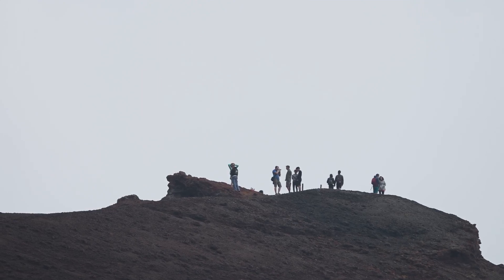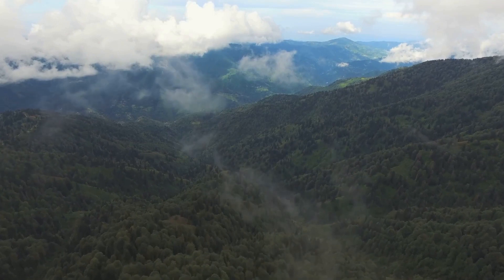Auckland New Zealand(Where to Go )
Auckland, located in the North Island of New Zealand, is the country's largest city by population and is known for its stunning harbors, diverse cultures, and vibrant urban life. Here are some key points about Auckland:

Geography: Auckland is situated between two harbors, the Waitematā Harbour to the east and the Manukau Harbour to the west. It is also surrounded by volcanic cones, which provide unique landscapes and viewpoints across the city.

In Auckland, there are numerous places to explore and enjoy. Here's a list of some must-visit destinations:

Sky Tower: Iconic to Auckland's skyline, the Sky Tower offers panoramic views of the city and surrounding areas. You can also experience thrilling activities like SkyJump and SkyWalk.

Waiheke Island: A short ferry ride from downtown Auckland, Waiheke Island is renowned for its stunning beaches, vineyards, art galleries, and scenic walks.

Auckland Domain: This sprawling park near the city center is home to the Auckland War Memorial Museum, beautiful gardens, walking trails, and sports facilities.

Viaduct Harbour: A vibrant waterfront precinct with restaurants, bars, and cafes, Viaduct Harbour is perfect for a leisurely stroll or enjoying a meal with a view.

Auckland Zoo: Located in Western Springs, Auckland Zoo is home to a diverse range of animals from around the world and offers educational experiences for visitors of all ages.

Piha Beach: One of Auckland's most famous surf beaches, Piha is renowned for its rugged beauty, black sand, and powerful surf. It's a great spot for swimming, surfing, or simply soaking up the scenery.

Rangitoto Island: A volcanic island in the Hauraki Gulf, Rangitoto offers hiking trails with panoramic views, lava caves to explore, and unique flora and fauna.

Devonport: A charming seaside suburb with Victorian architecture, Devonport offers boutique shops, cafes, art galleries, and stunning views of the Auckland skyline.

Auckland Art Gallery Toi o Tāmaki: Located in the heart of the city, this art gallery houses an extensive collection of New Zealand and international art, including paintings, sculptures, and decorative arts.

Auckland Harbour Bridge Climb: For an adrenaline-pumping experience, you can climb the Auckland Harbour Bridge and enjoy spectacular views of the city and harbor.

These are just a few highlights, but Auckland has much more to offer, including regional parks, cultural events, shopping districts, and dining experiences to suit every taste. Whether you're interested in outdoor adventures, cultural exploration, or simply relaxing by the waterfront, Auckland has something for everyone.